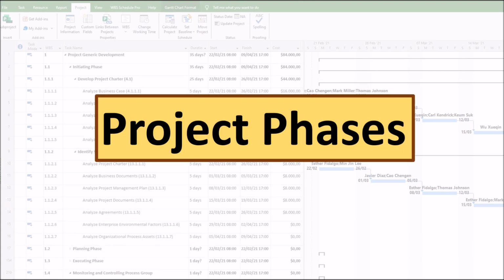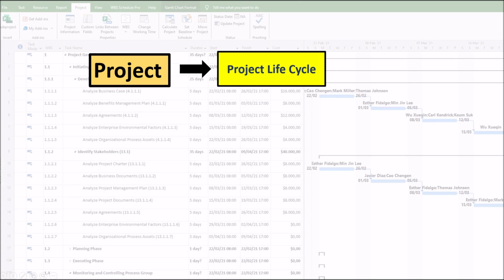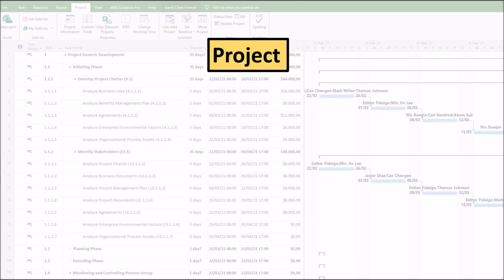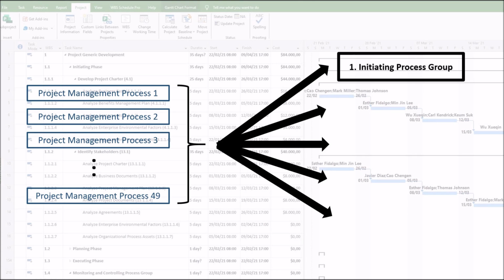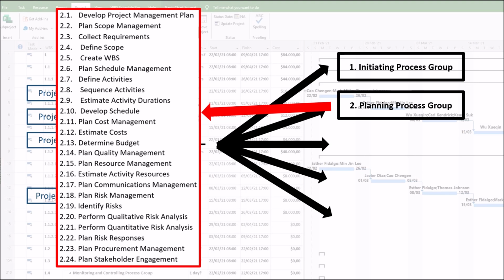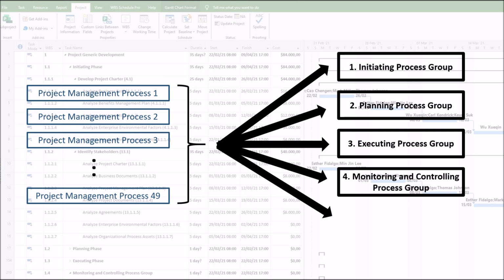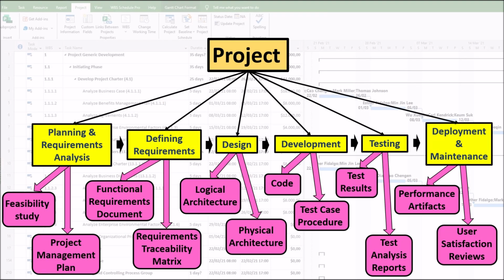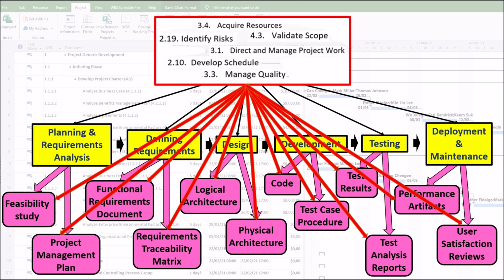Video14 - Difference between Project Phases and Project Processes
The purpose of this video is to present the differences between Project Phases and Project Processes.